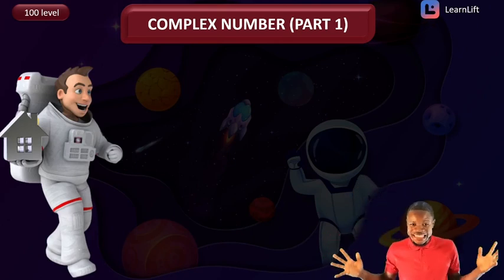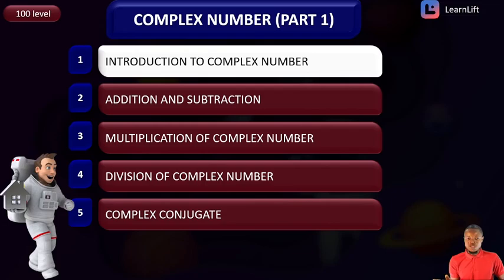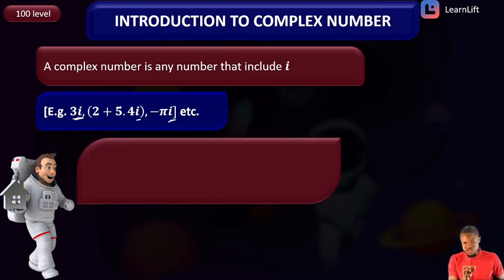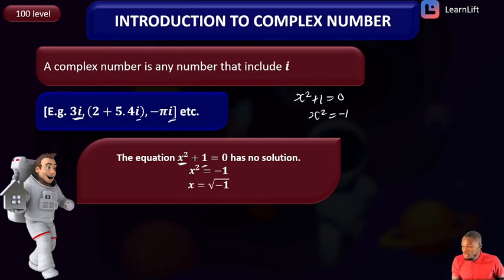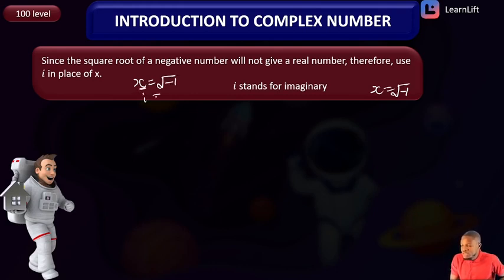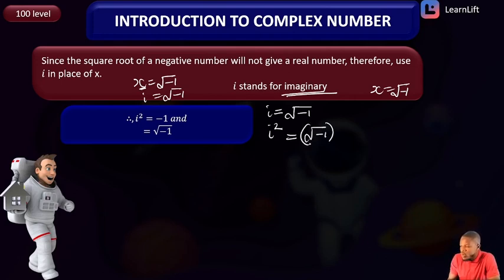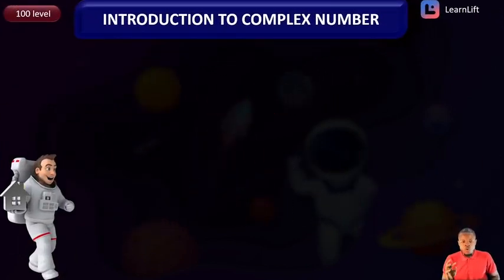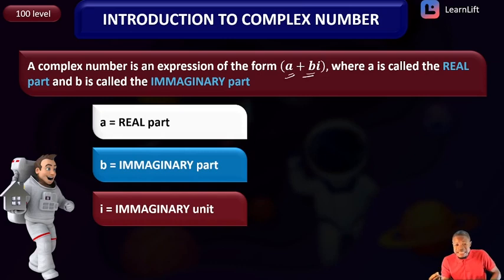2.1) COMPLEX NUMBER | INTRODUCTION TO COMPLEX NUMBER | MATHEMATICS | 100LEVEL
JOIN OUR WHATSAPP CHANNEL (COMMUNITY) FOR DAILY UPDATE, INTENSE EXAM PREPARATION AND LETS KEEP YOU UPDATED.

Title: "Demystifying Complex Numbers: A Comprehensive Guide for 100-Level University Students"

Video Description:
Welcome to LearnLiftApp, your one-stop destination for educational content! In this video, we will explore the fascinating world of complex numbers, breaking down the basics for 100-level university students. Whether you're studying mathematics, engineering, or physics, understanding complex numbers is crucial, and we're here to make it easy for you.

🔍 What You Will Learn in this Video:
1. Introduction to Complex Numbers: We'll start by explaining what complex numbers are and why they are essential in various fields of science and mathematics.

2. The Basics of Imaginary Unit (i): Understand the fundamental concept of the imaginary unit 'i,' the building block of complex numbers.

3. Real vs. Imaginary Numbers: Learn the distinction between real and imaginary numbers and how they combine to form complex numbers.

4. Complex Number Notation: Discover the standard notation for complex numbers and how to represent them in both rectangular and polar forms.

5. Arithmetic with Complex Numbers: We'll dive into addition, subtraction, multiplication, and division of complex numbers, providing step-by-step examples to clarify the processes.

6. Complex Conjugates: Explore the concept of complex conjugates and their role in simplifying complex number expressions.

7. Complex Number Applications: Learn about practical applications of complex numbers, such as in electrical engineering, wave analysis, and quantum mechanics.

Make sure to watch the entire video to gain a solid understanding of complex numbers and their applications. We've designed this tutorial to be beginner-friendly, so even if you're new to the topic, you'll be able to follow along easily.

Let's embark on this exciting journey into the world of complex numbers and unlock the doors to a deeper understanding of the mathematical universe!